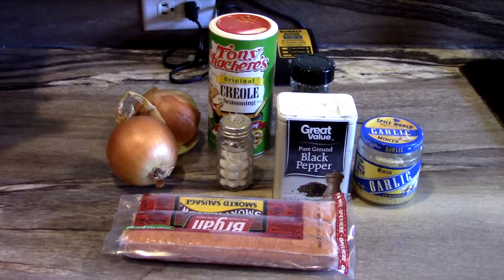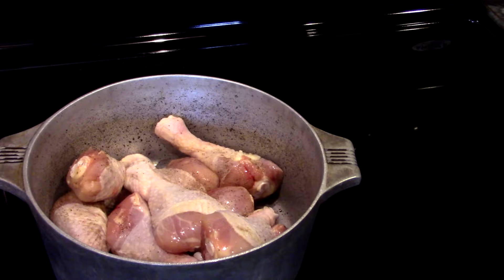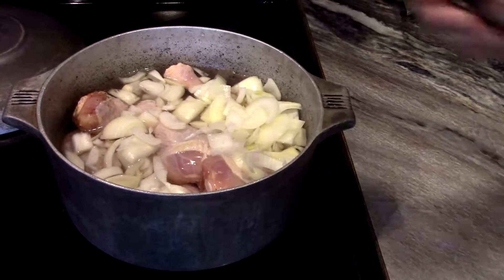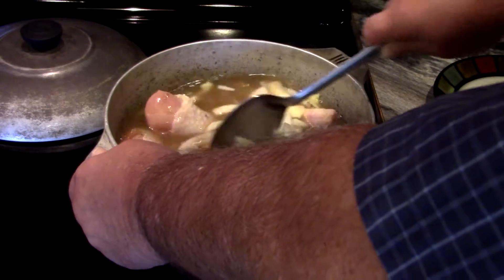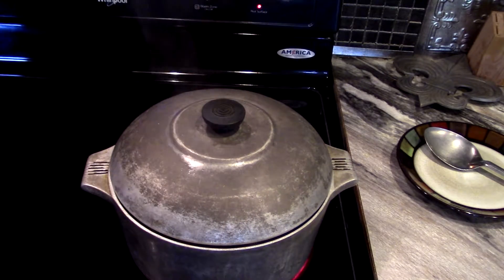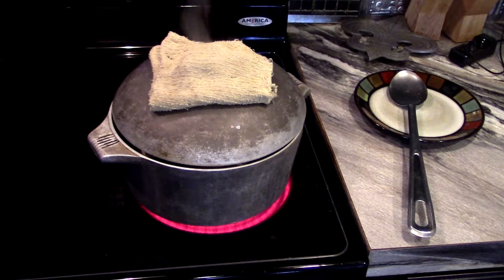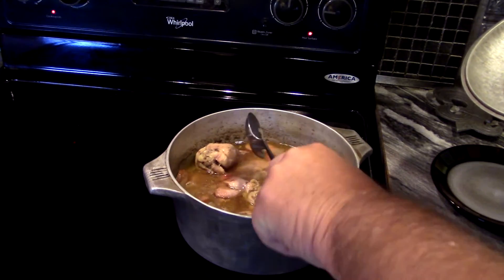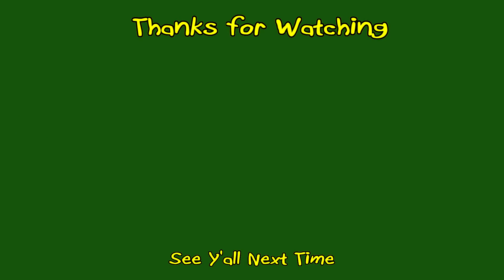Smothered Chicken, Cajun Style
Ok guys, today we are going to prepare Smothered Chicken for dinner just the way momma did it when we were kids.

Carl and Dawn Homestead
12309 Toxie Spence Road
Carriere, MS 39426